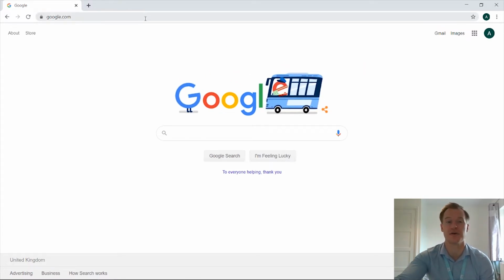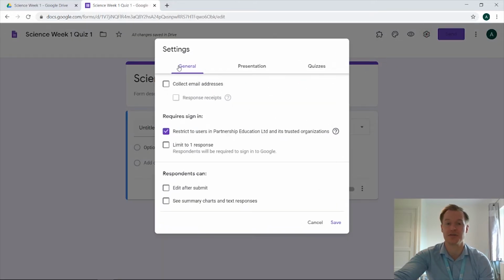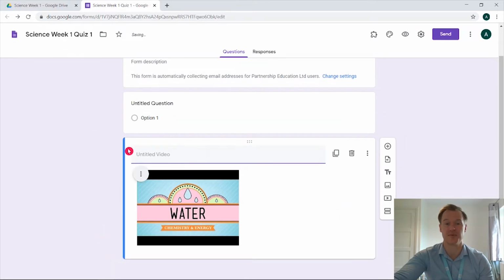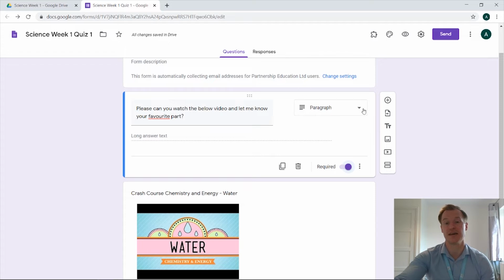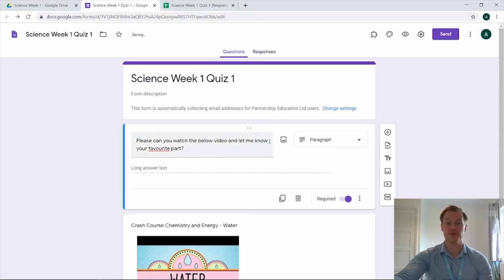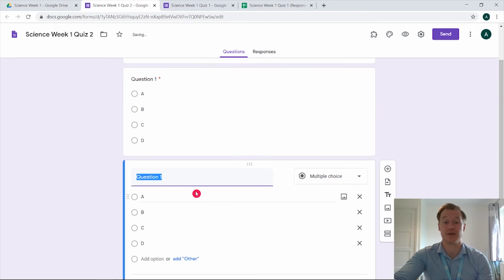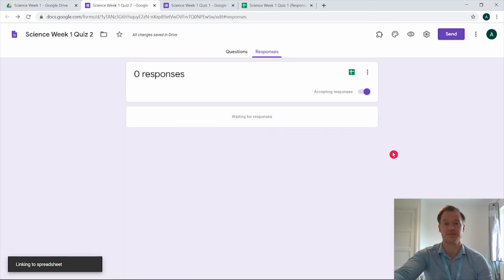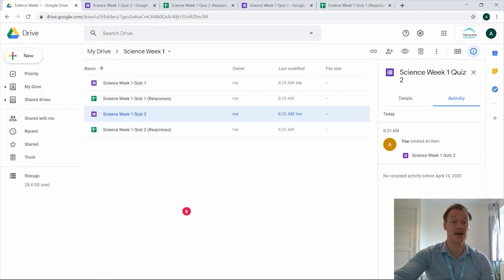How to use Google Forms for Distance Learning/Flipped Classroom and Feedback - Partnership Education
When looking to use Distance Learning or a Flipped Classroom Teaching method, Google Forms is the ideal application to use.

Post lesson Google Forms can used as feedback for how effective the lesson was and how well it was understood.